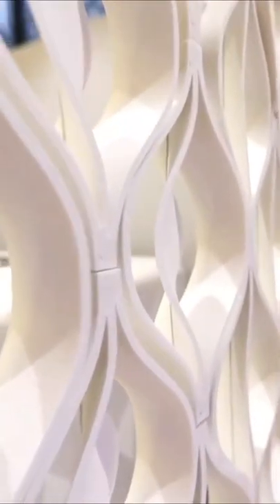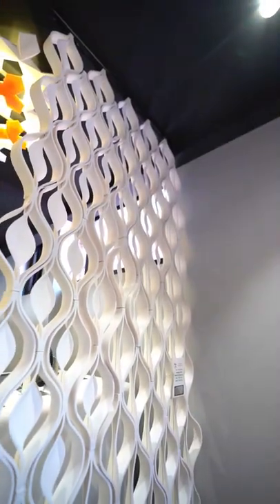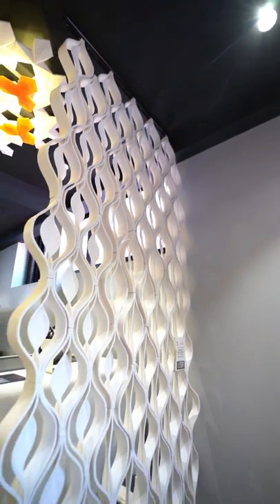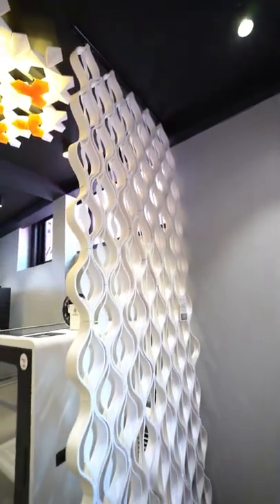3D Printed Wall Divider